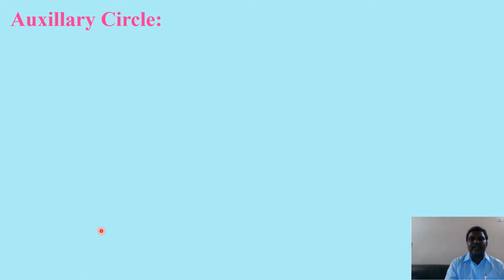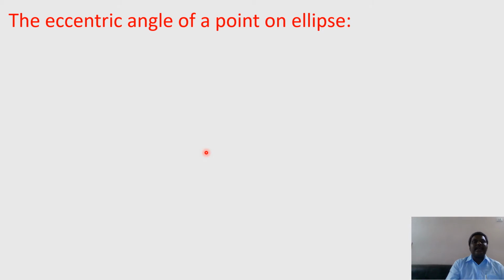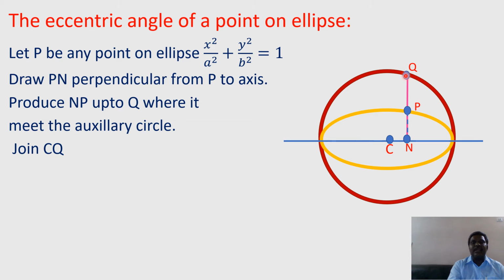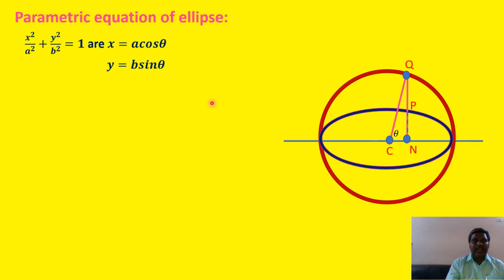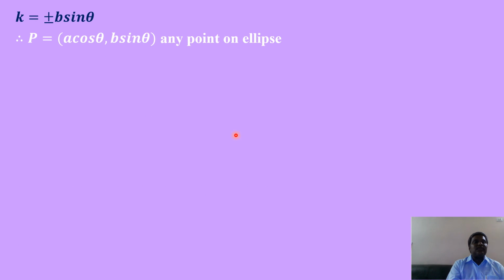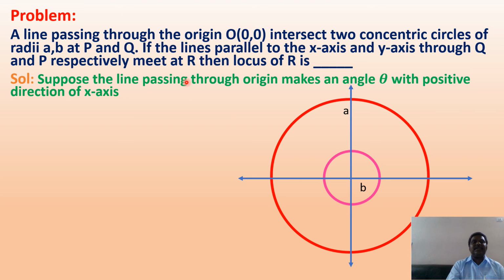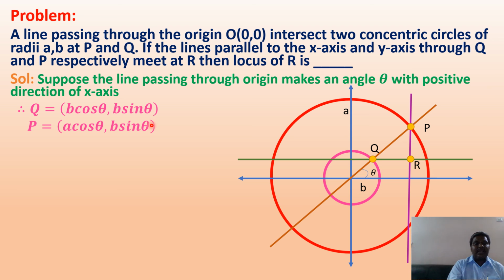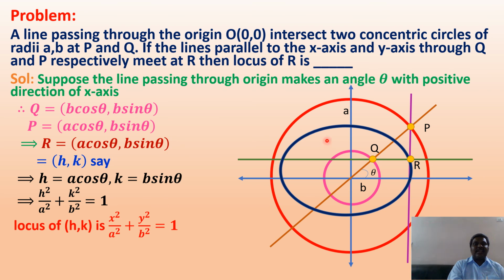Ellipse(Mathematics) IIT-JEE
1. Auxillary Circle
2. Eccentric angle of Point
3. Parametric Equations of Ellipse
4.Applications